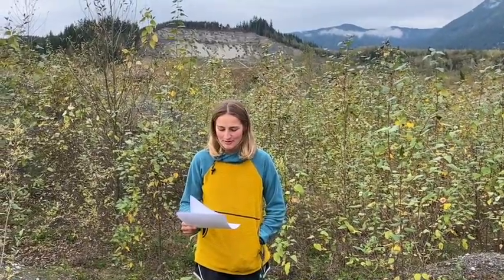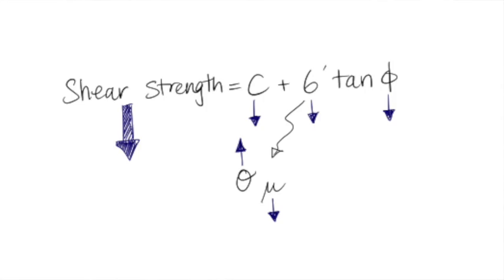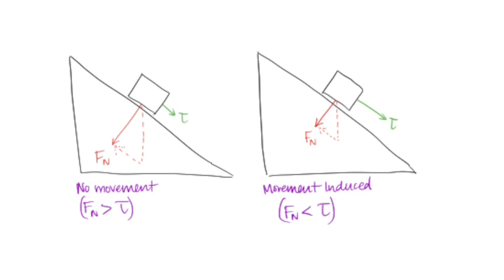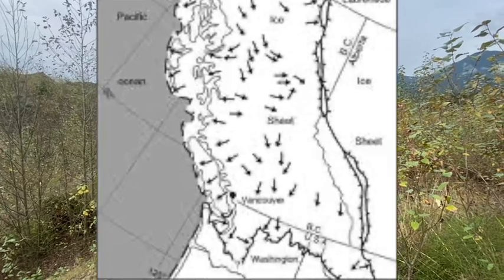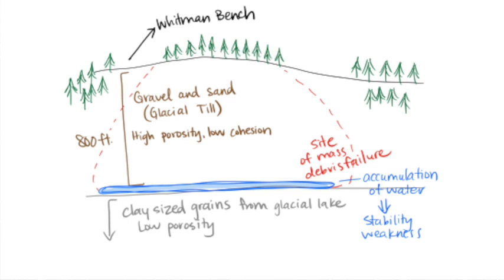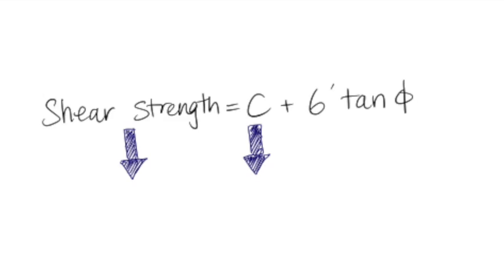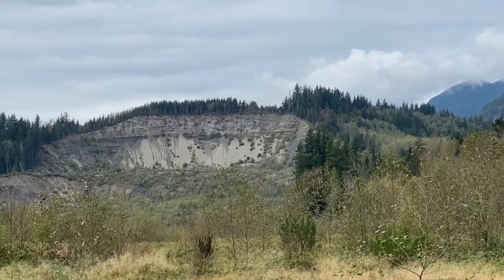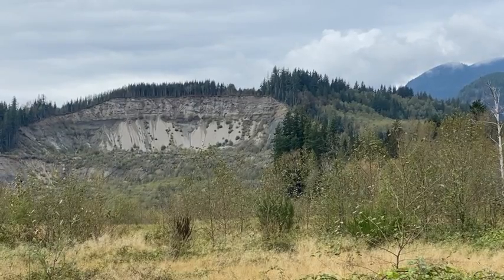Oso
This video is about the Oso Landslide